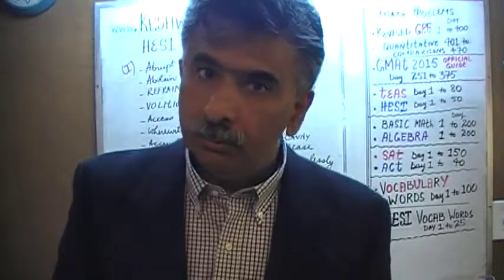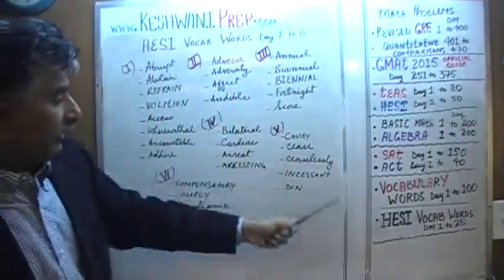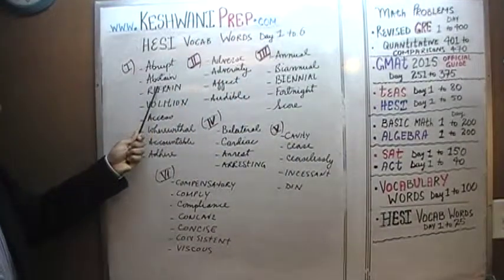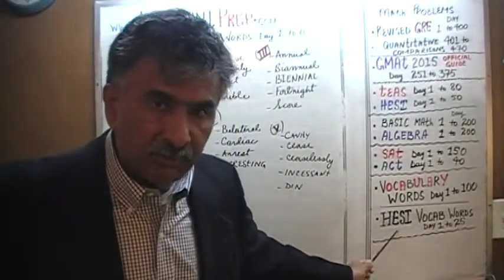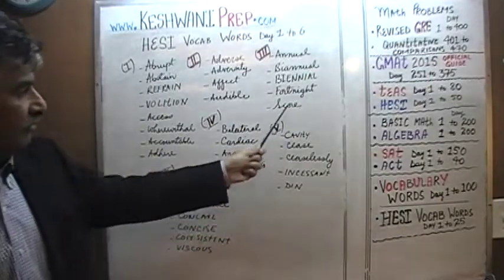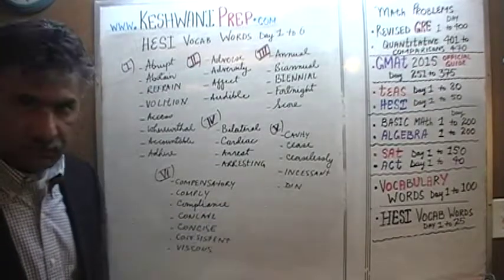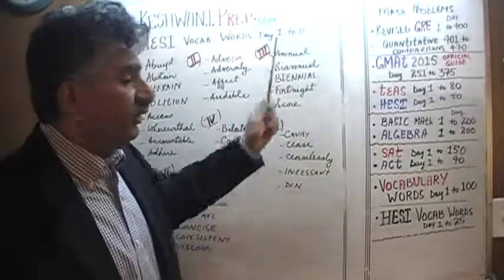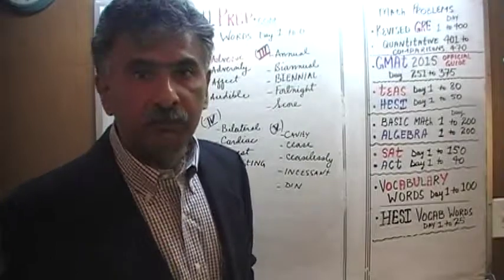30 Vocabulary Words - Online Prep Tutor - GRE, GMAT, TEAS, HESI, SAT, ACT, TOEFL and IELTS Keshwani